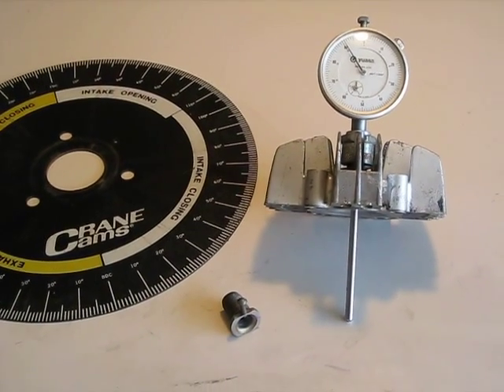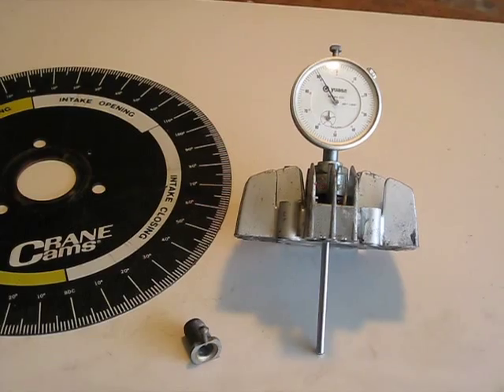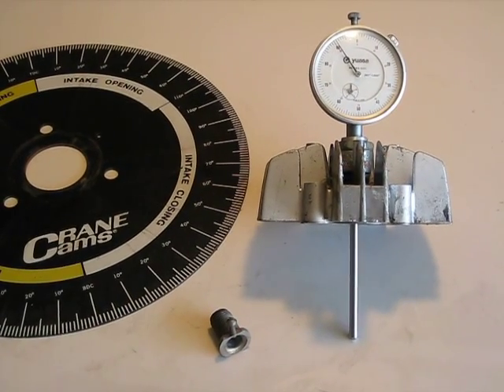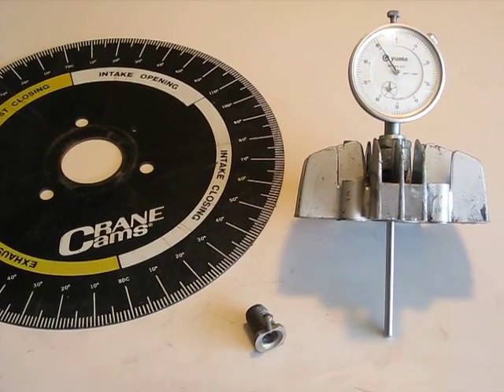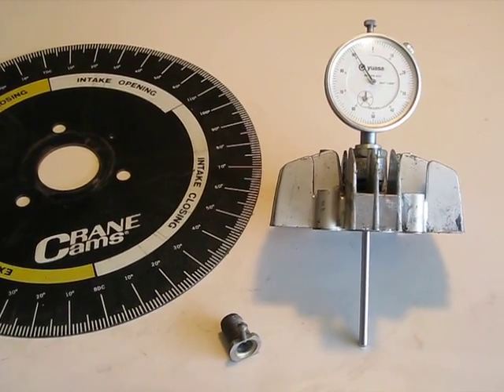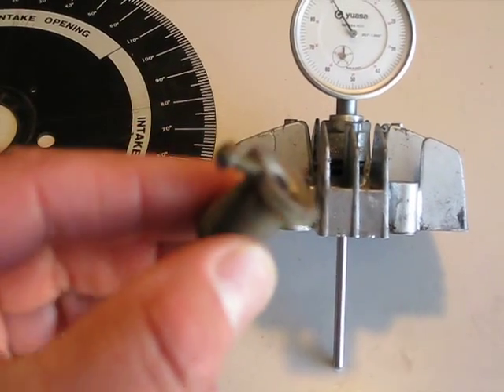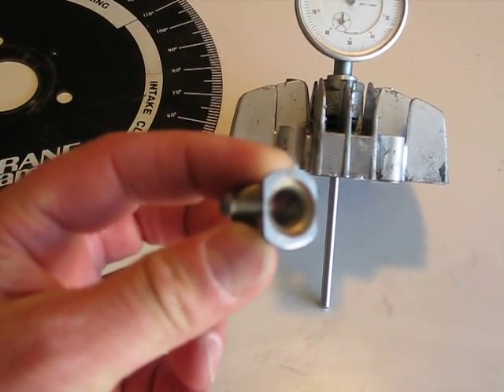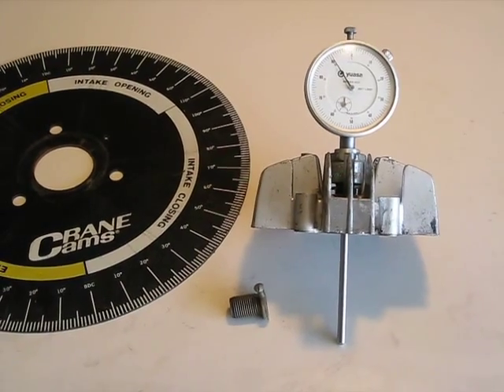Dial Indicators and Degree Wheels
Here are several dial indicator mounts for an engine spark plug hole.  Also, some of the reasons why you would use a dial indicator and degree wheel when tuning an engine.